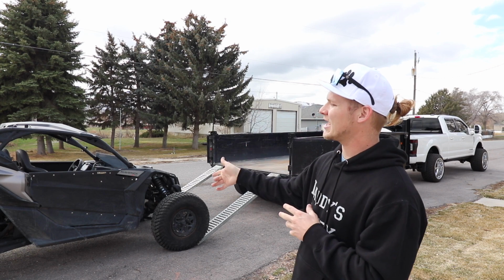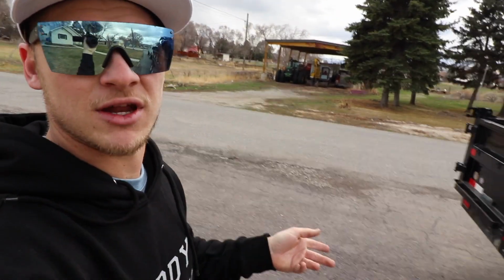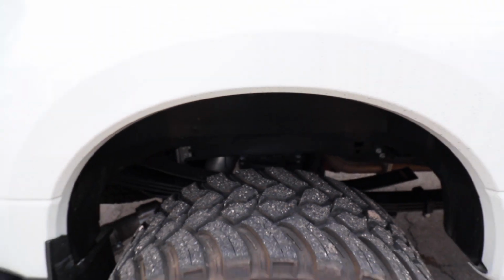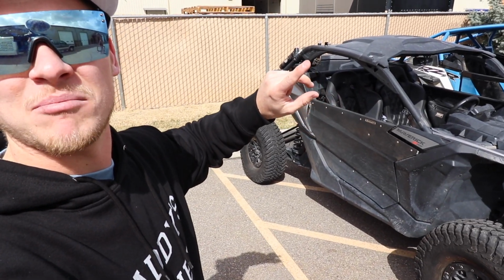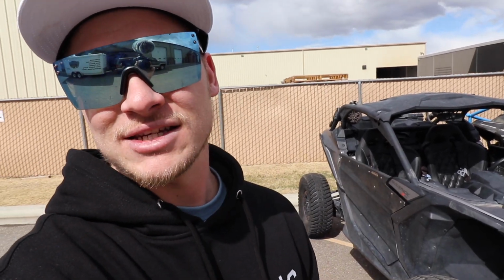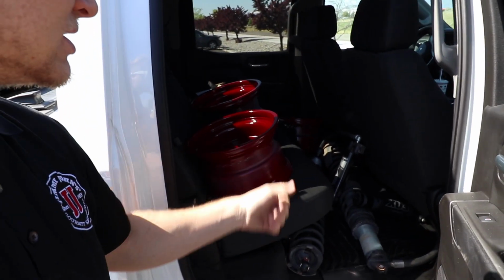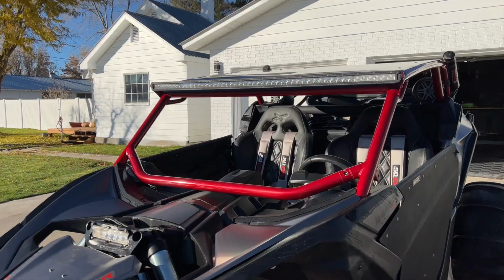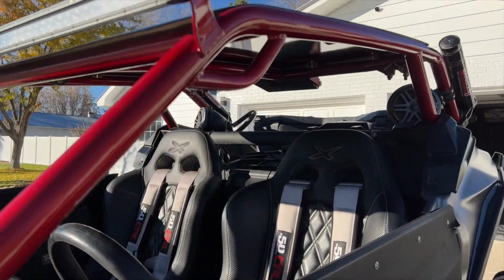Maverick Can Am X3 Custom Roll Cage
Today Ill be replacing the wrekced roll cage on my 2019 X3 can am! Hope you guys enjoy a lot of time and money into this build. let me know whatcha think in the comments!

Full build video and walkthrough coming soon!

silber vlog fuel wheels 6.7 powerstroke sxs